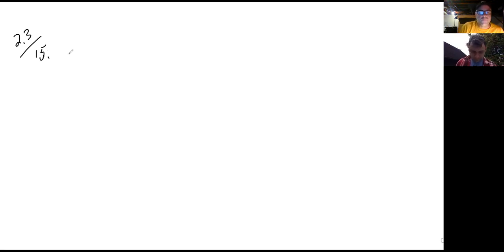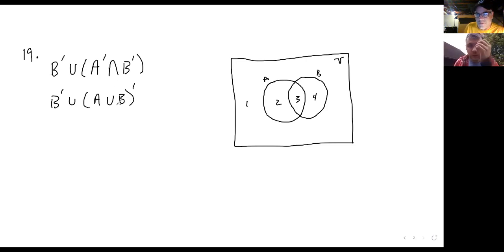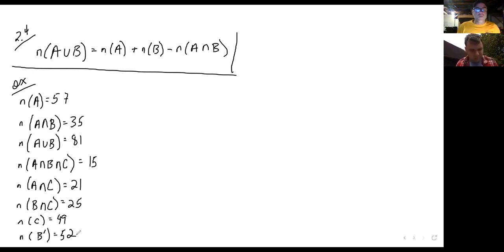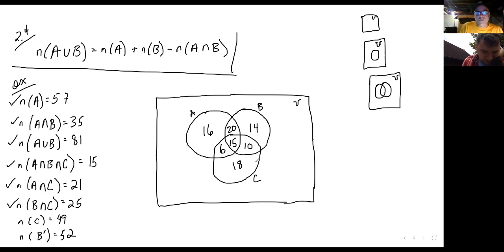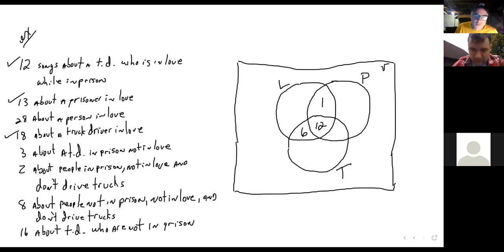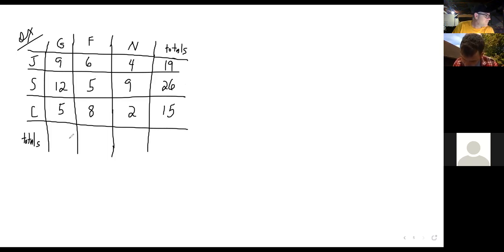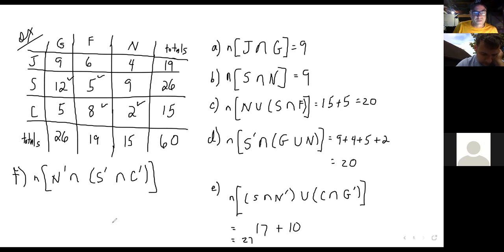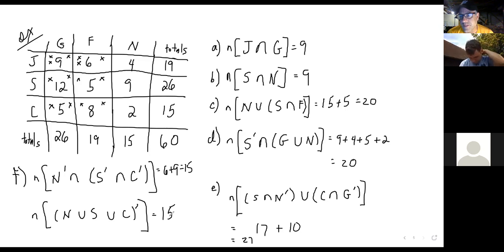121 lecture 2.4 10/13/21